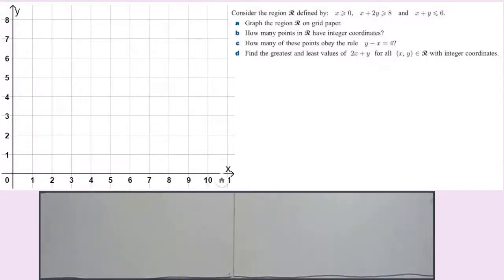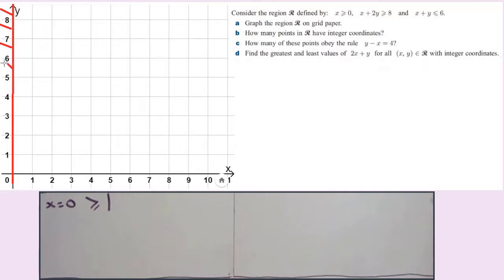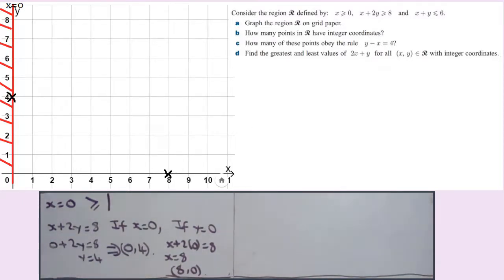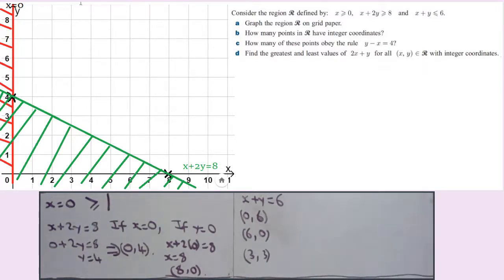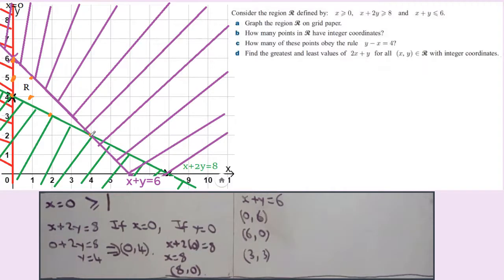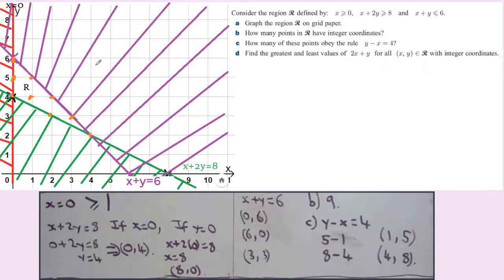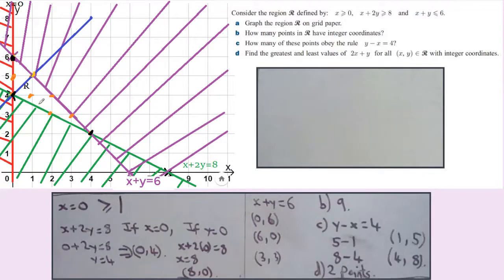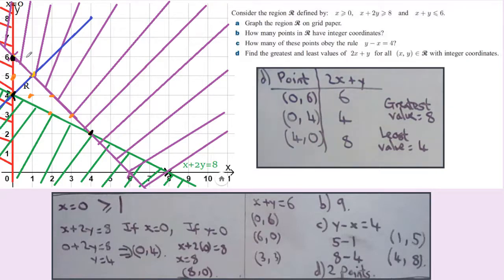Integer points in regions